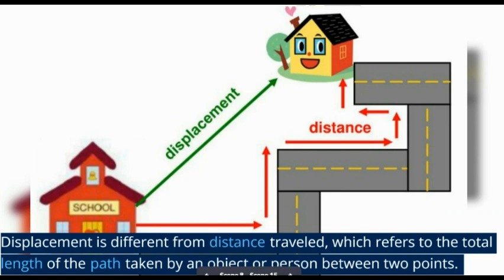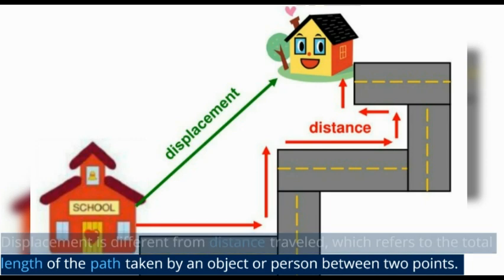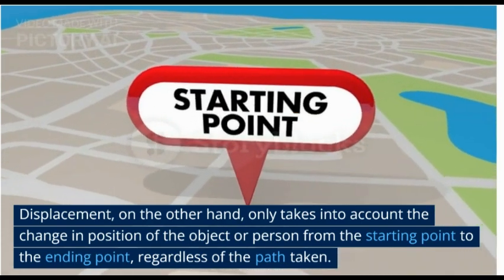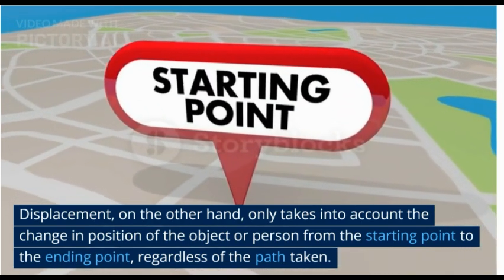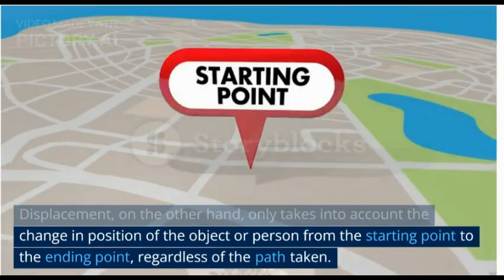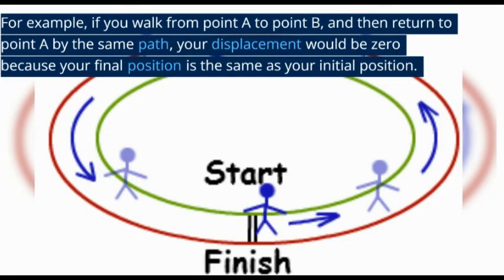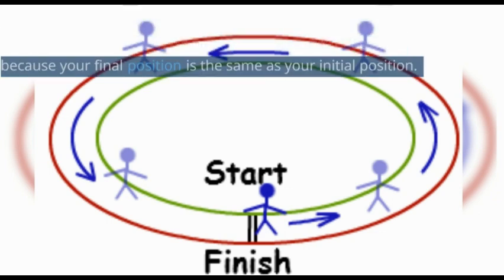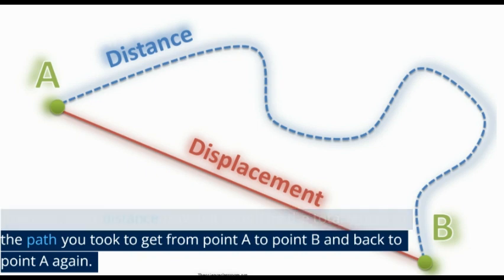distance and displacement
Distance is the total length of the path traveled by an object, regardless of the direction of motion. It is a scalar quantity and is always positive.

Displacement, on the other hand, is the shortest distance between the initial and final position of an object, measured in a straight line. It is a vector quantity and can be either positive or negative, depending on the direction of motion.